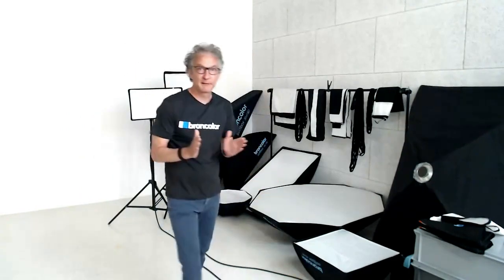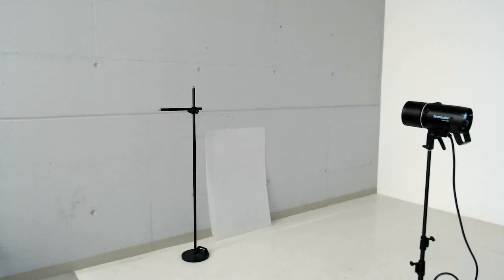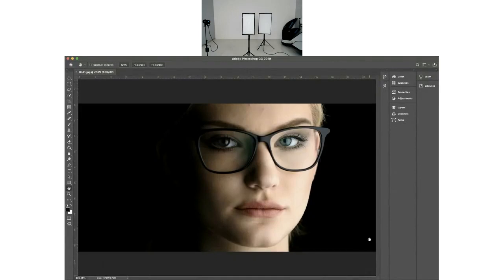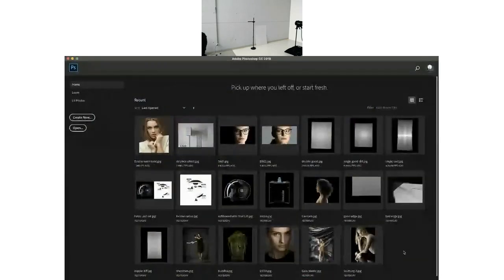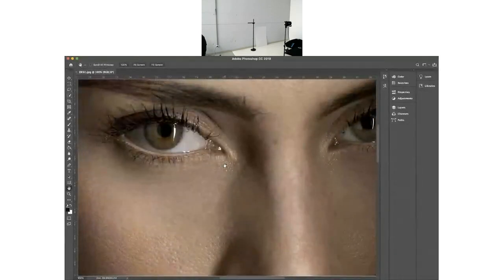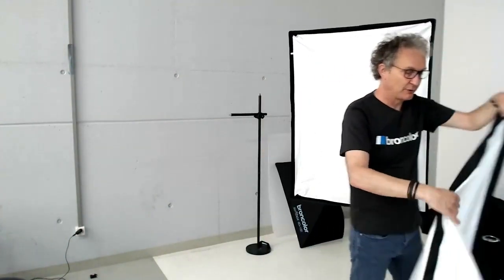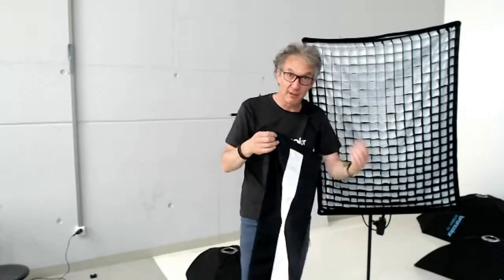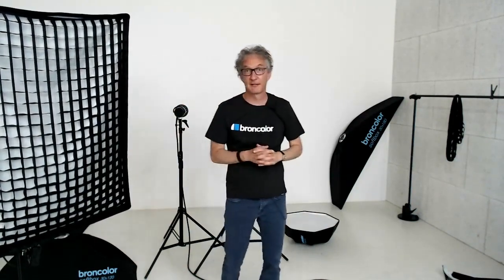broncolor webinar - Understanding Softboxes, Octaboxes and their accessories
In this webinar, you will have the opportunity to discover the effect and use of the many different Softboxes and Octaboxes in the broncolor range. You will see, what a hard light is, so we can understand what makes it soft and see what the properties are of a “good” Softbox.

Why are there so many different shapes and sizes of Softboxes and Octaboxes? What accessories are available, when do I need them and how do they influence the light? Can a Softbox create a hard light? These are just some of the questions we will answer!